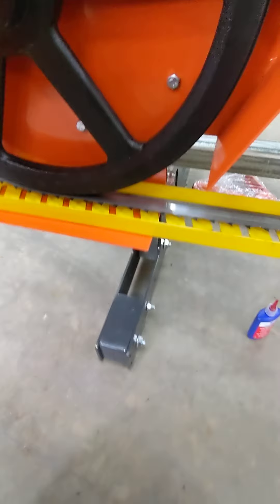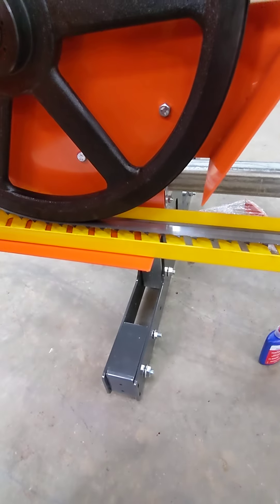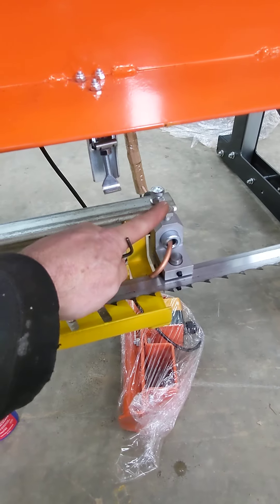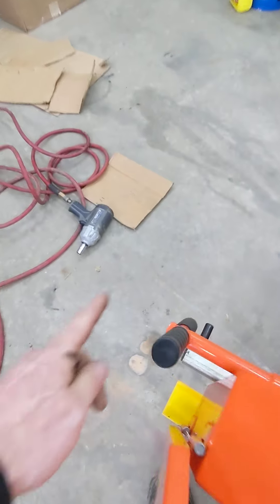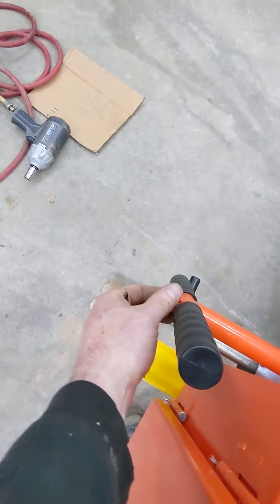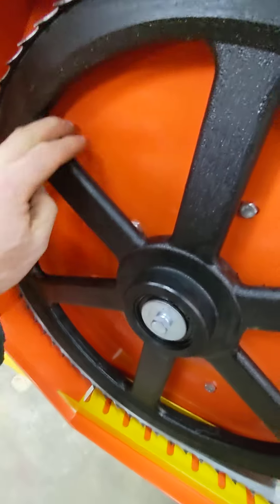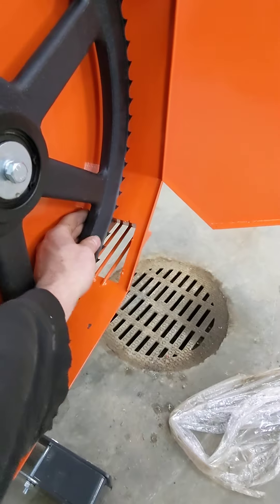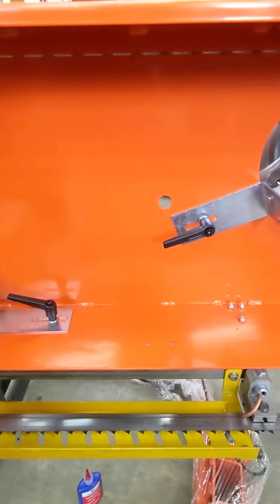RS31G Assembly Step 9